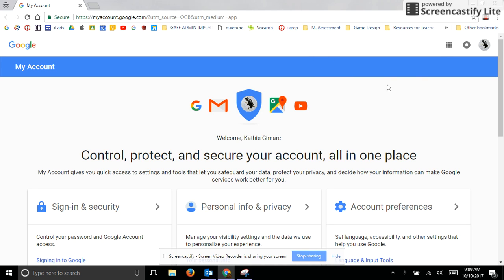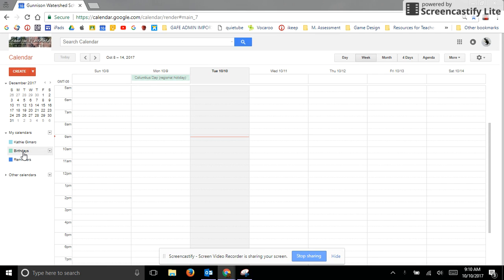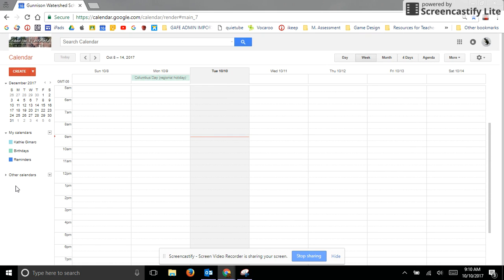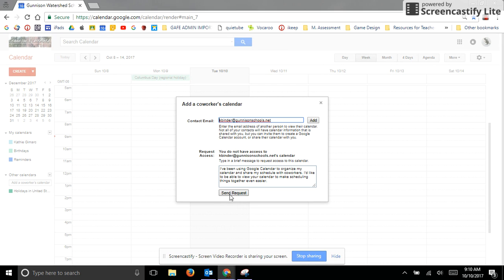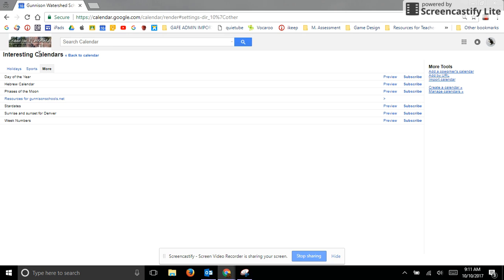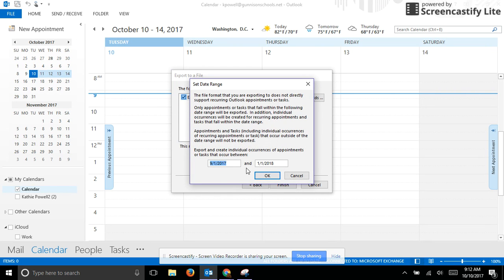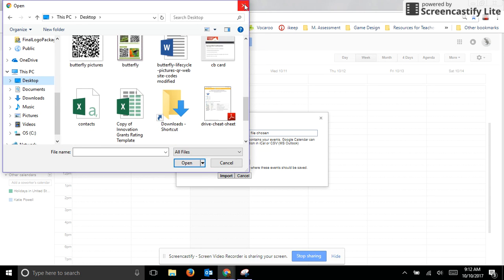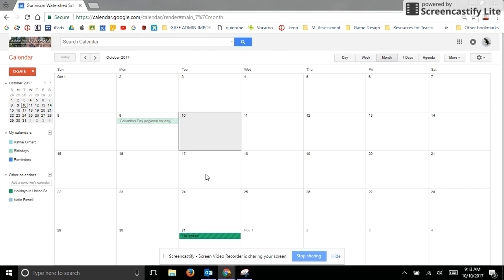Google Calendar DeMystified Part 1